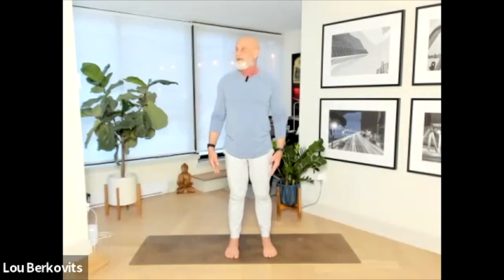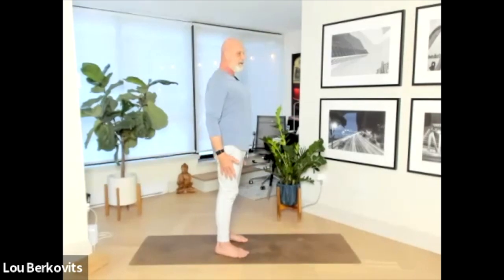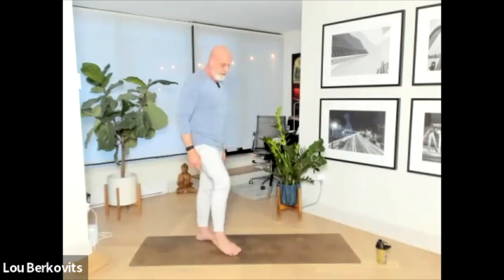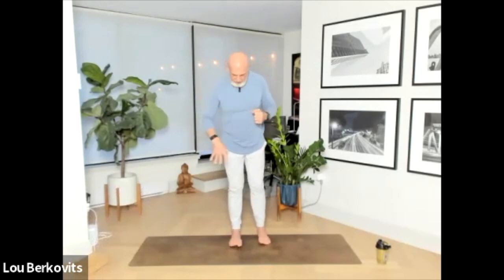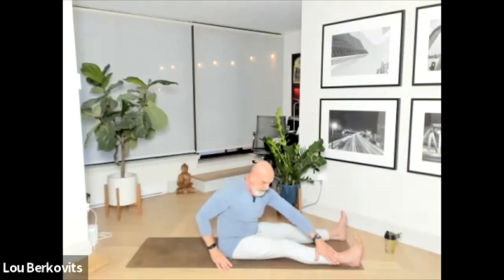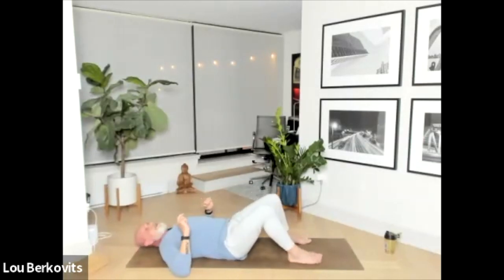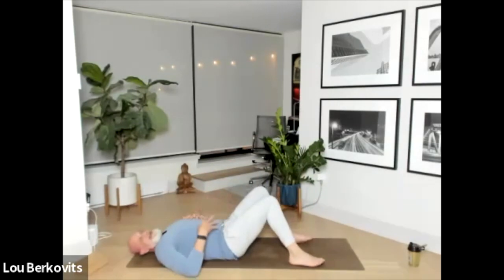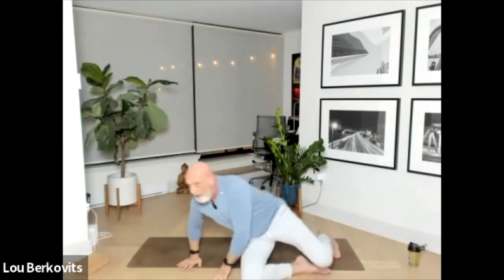AIM Golf Academy - Movement Practice w/Lou